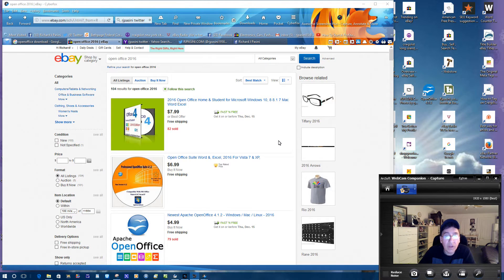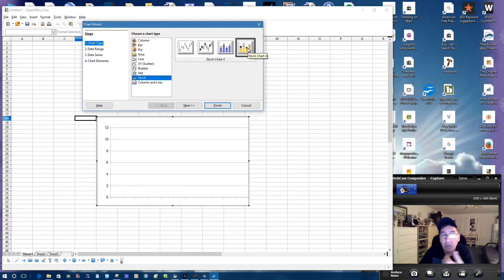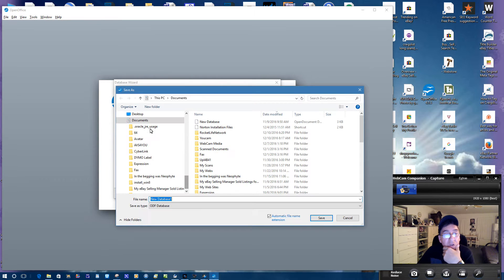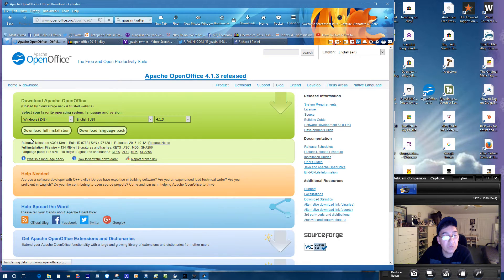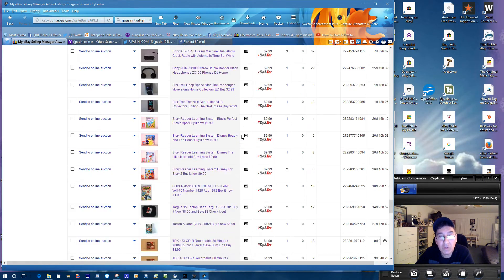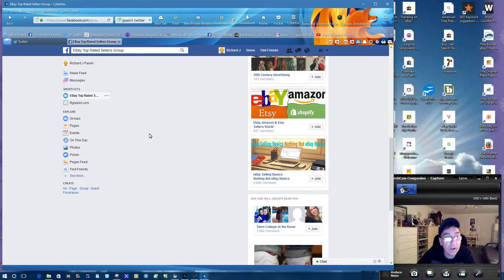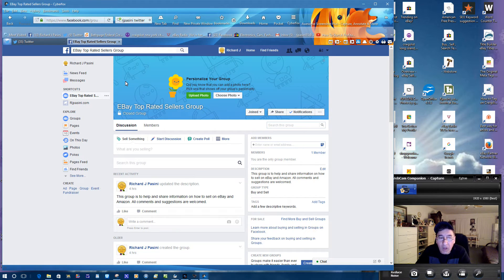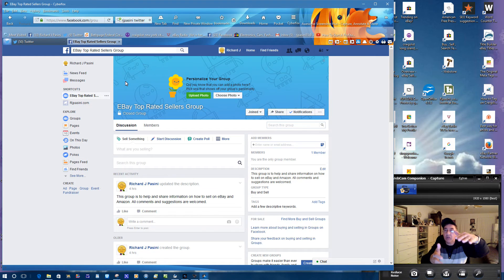General Information and a saving tip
This is a video about general information and a saving tip.